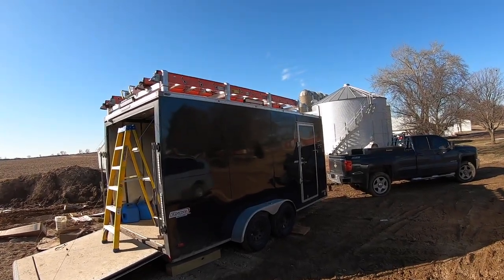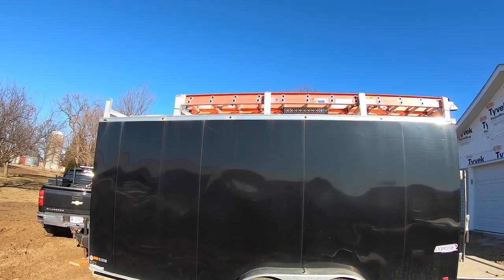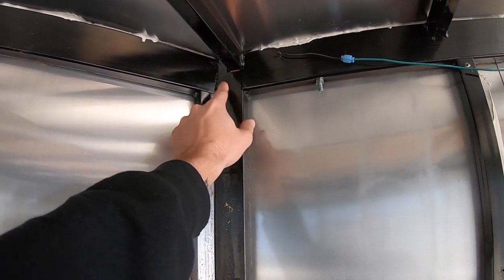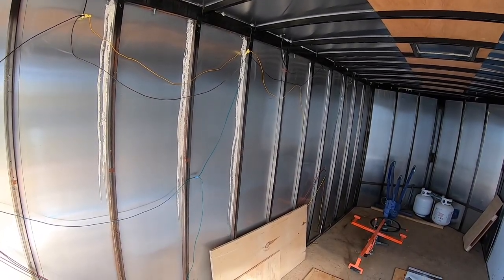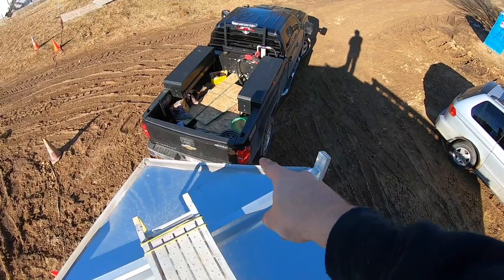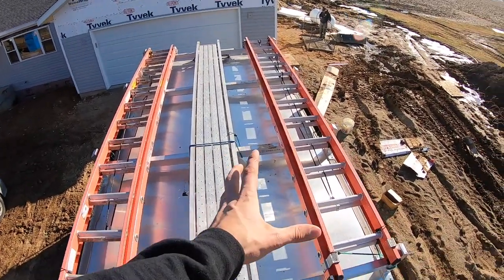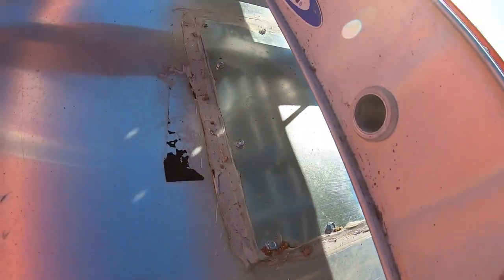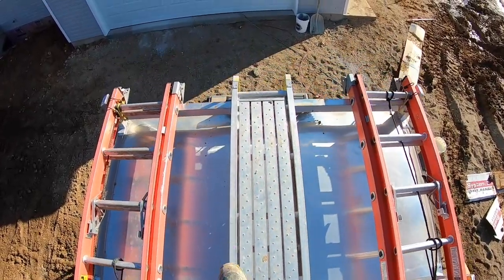Tool Trailer Ladder Rack Part 1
In this video we are going to discuss the new ladder rack that I had welded up. The entire rack is built out of 2x3 aluminum. The rack added an additional foot to the overall height of the trailer. The new clearance height is 9'6". So far the rack is proving to be an awesome addition to the tool trailer. I have several ideas for Logan to make this rack even better with additional storage up top!

Follow Along on Instagram @barrycontractingllc. I try and upload pictures and stories whenever I am working on the tool trailer. I also have a highlight that you can click through to see all the things that I have added to my story that involve the tool trailer.